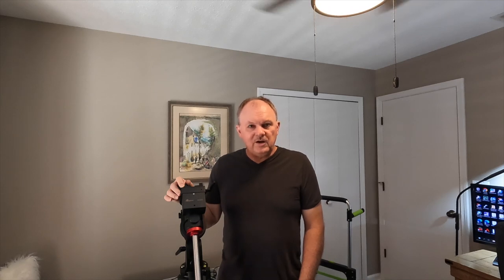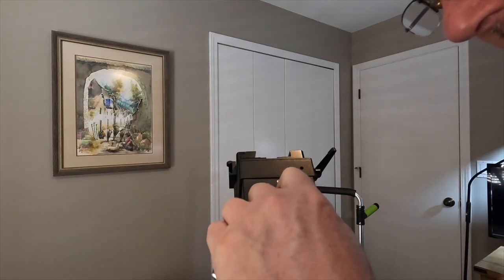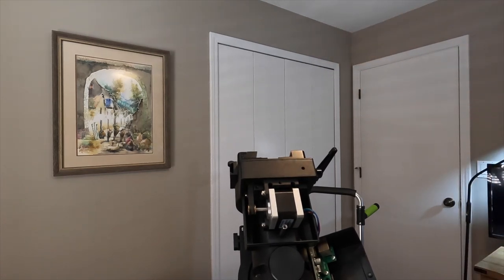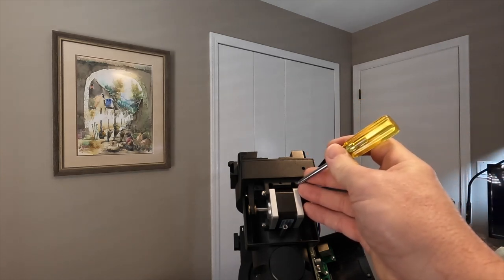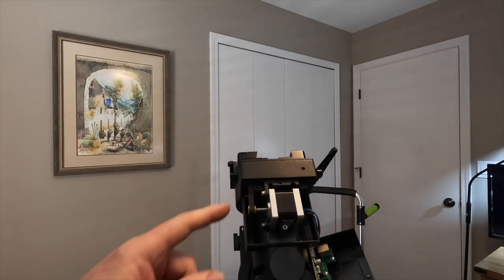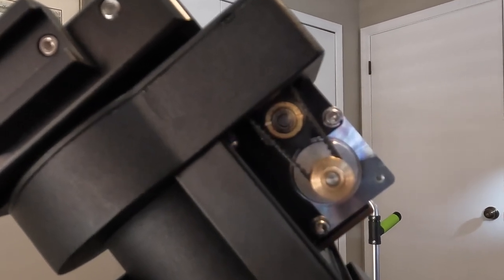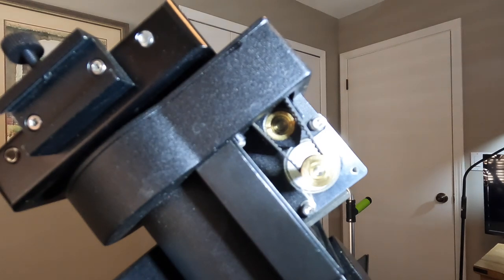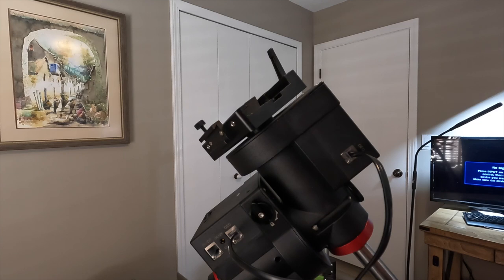Problem Solved - iOptron Telescope Mount Making Clunking Noise While Slewing the Declination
I solved the issue with my iOptron GEM28 mount making a knocking/clunking noise while slewing the declination.

Telescope Mount Making Clunking Noise While Slewing